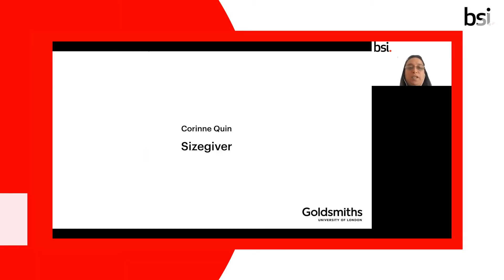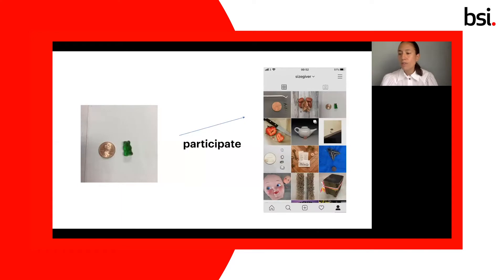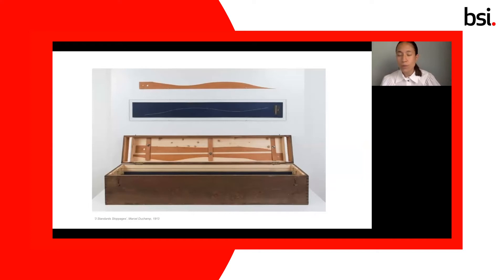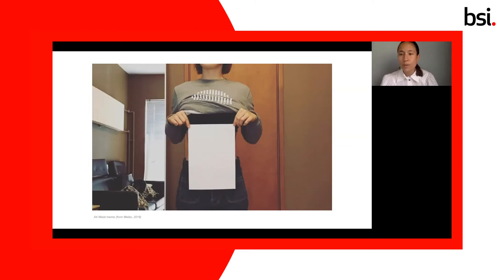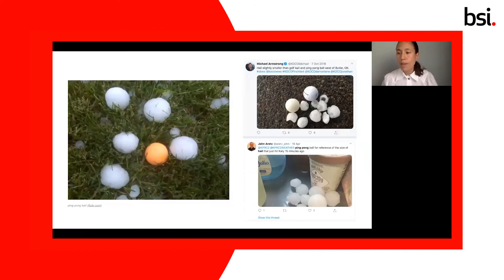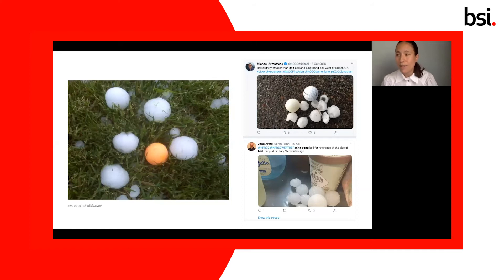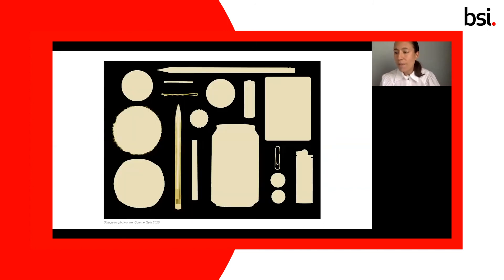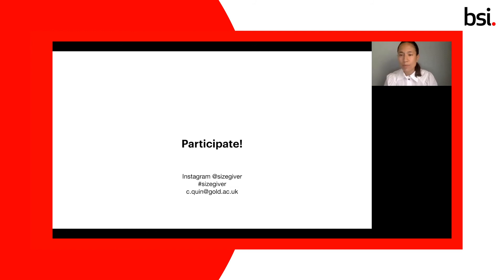BSI Standards e-Conference: Size giver - visual languages of measurement in digital space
Designer Corinne Quin presents Size giver, an archive of found images that communicate size using standard everyday objects, usually found in the home. She asks what happens when standards are re-appropriated by people for other means/contexts? How are niche online communities creating their own standards, languages, and expertise? And what could standards makers learn from visual languages of memes and Instagram? Join for a visual journey through object-object relationships and participate by adding your own Size giver image to the archive.

BSI’s first-ever e-Standards conference was held on 23 April and explored the challenges and opportunities the future holds and the role of standards in addressing these topics.